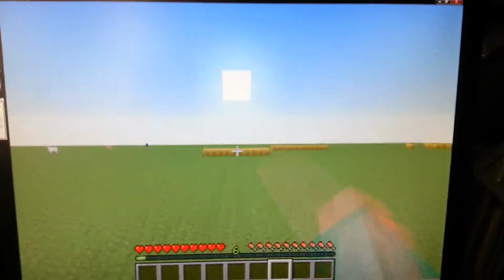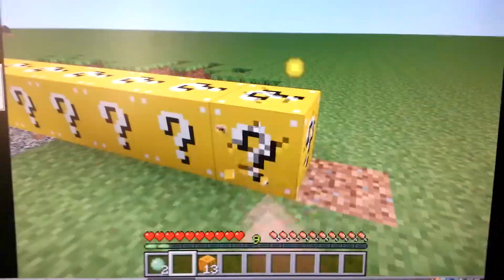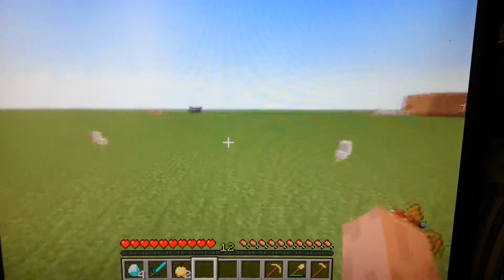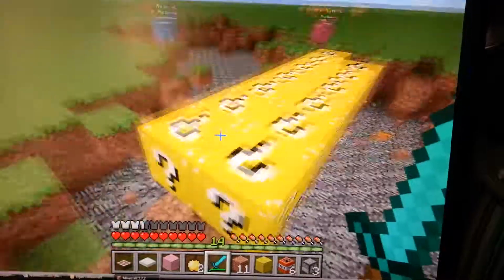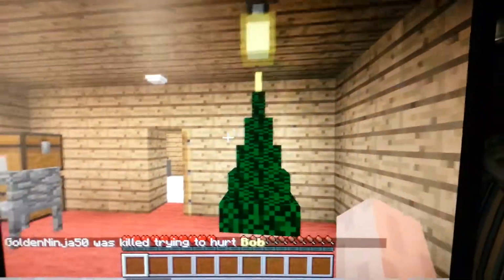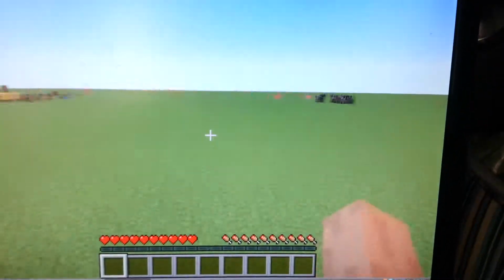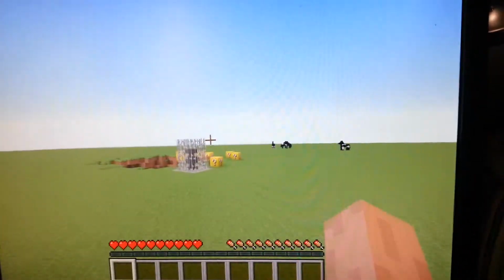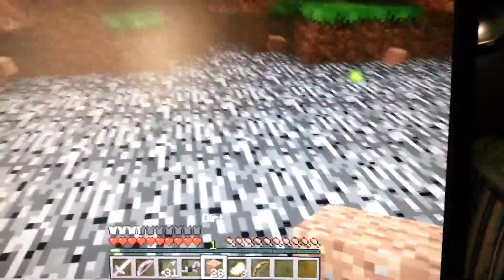WORST LUCKY BLOCK REVIEW EVER Minecraft pc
Minecraft Lucky Block review for pc. Very bad luck.